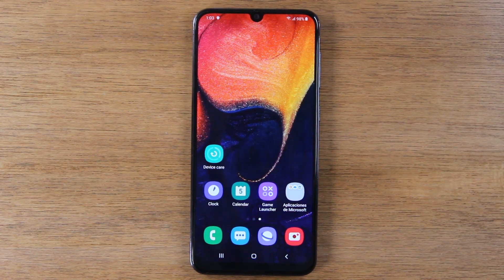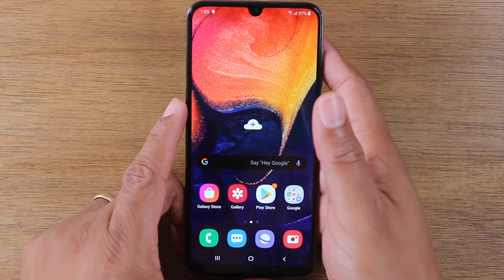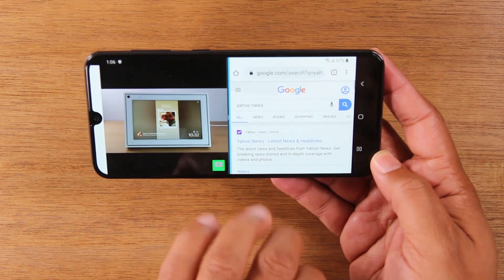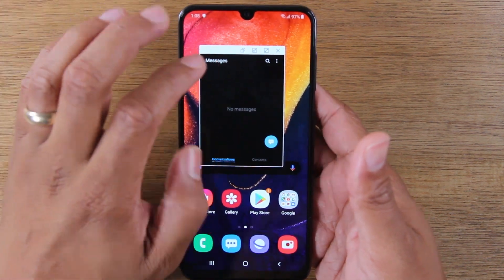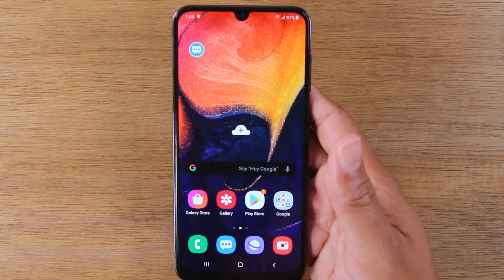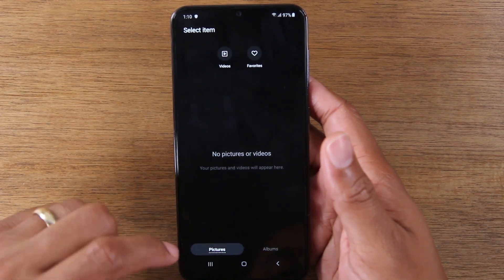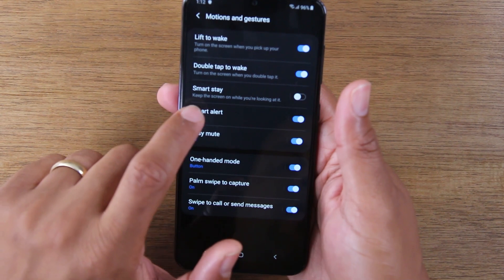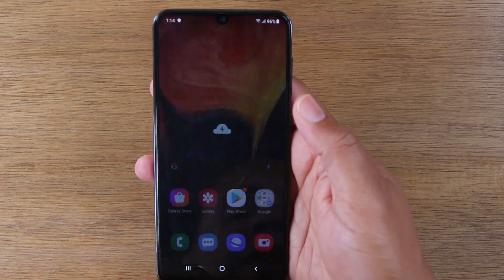Hidden Features of the Samsung Galaxy A50 You Don't Know About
Learn cool hidden features on the Samsung Galaxy A50 like how to launch the camera faster, how to run two apps at once, and much more!